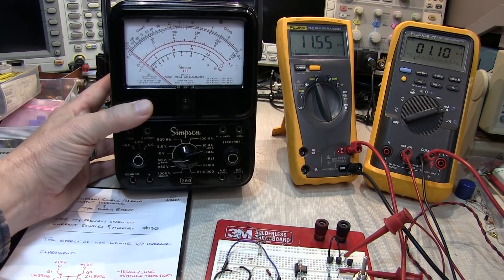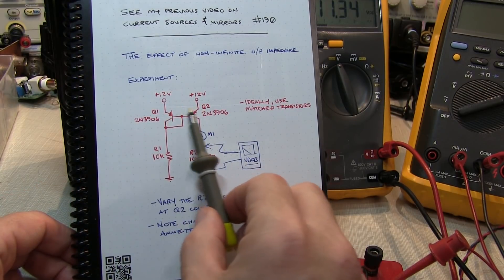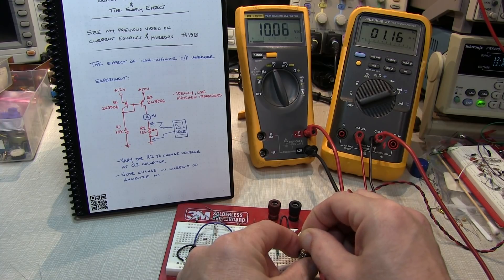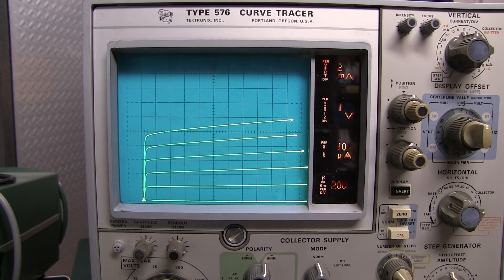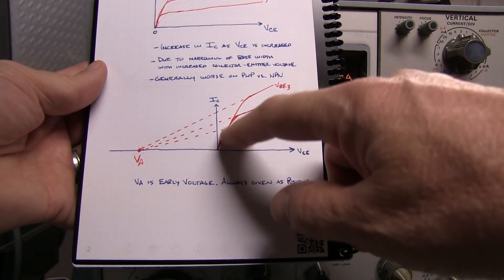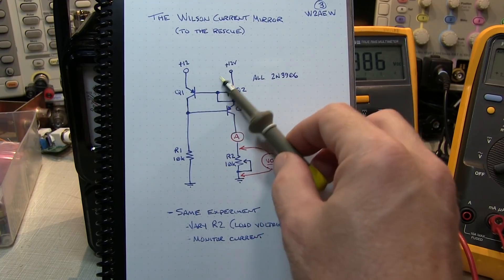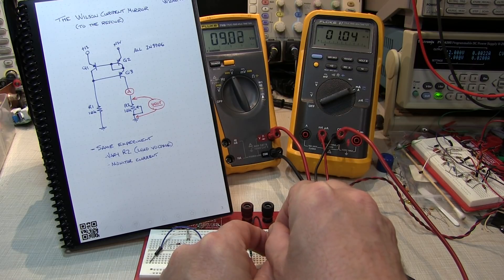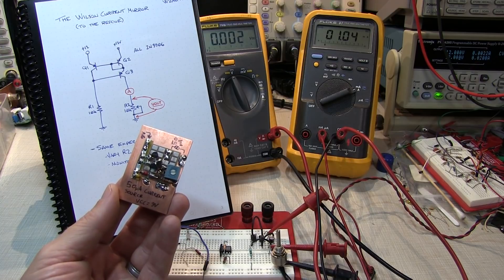#327: Bipolar Transistor Current Mirror output impedance, Early Effect, Wilson Current Mirror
In video #324 (calibrating a Simpson 260), I used a 50uA Wilson current source/mirror.  Several viewers asked for more detail.  This video discusses the output impedance of BJT (bipolar junction transistor) current sources / mirrors.  It presents the Early Effect and Early Voltage of BJTs, and then shows how the Wilson Current Mirror dramatically improves the output impedance of a BJT current mirror.  A Curve Tracer is used to illustrate the transistor properties.  Here are helpful links to the videos mentioned in this video, and a link to the notes.